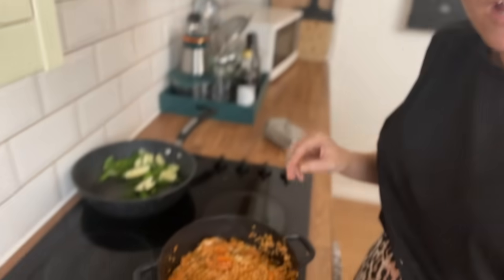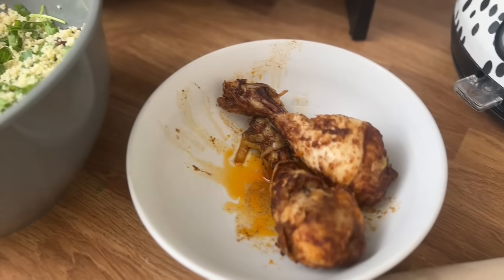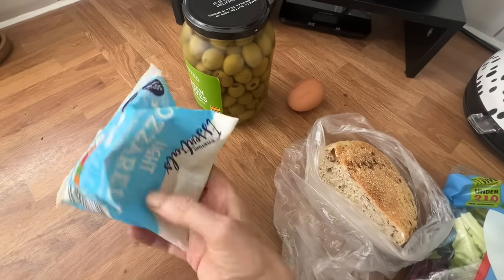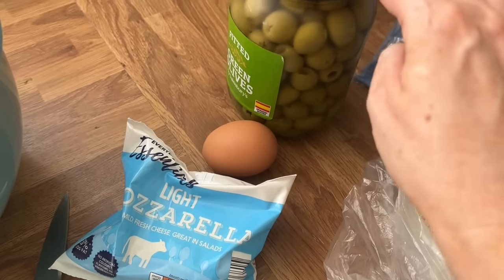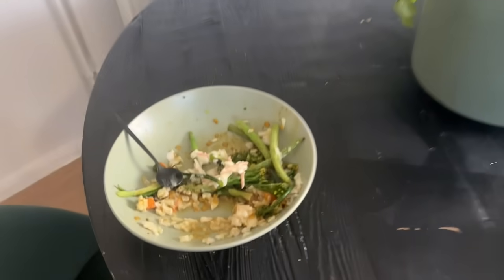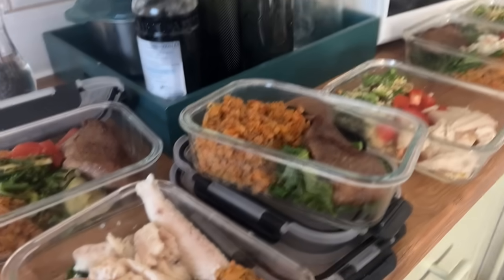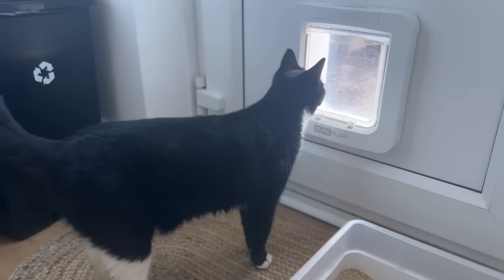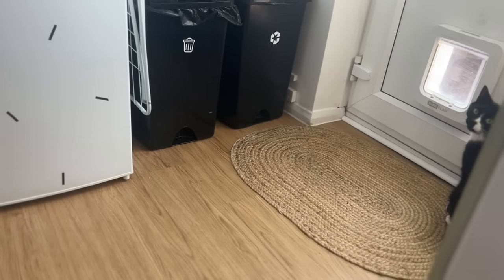Money troubles…but every cloud has a silver lining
A few financial hurdles to jump over this week…and some wonderful news